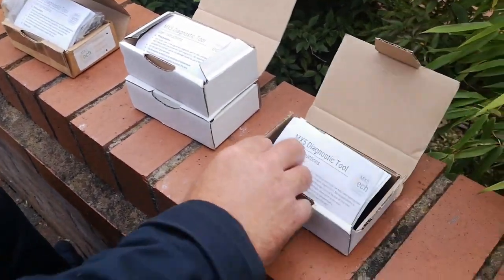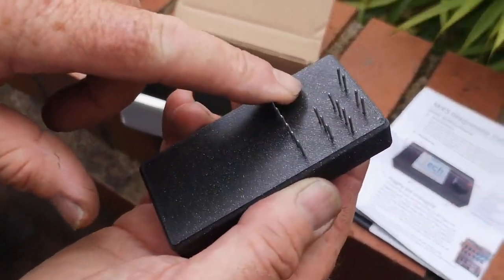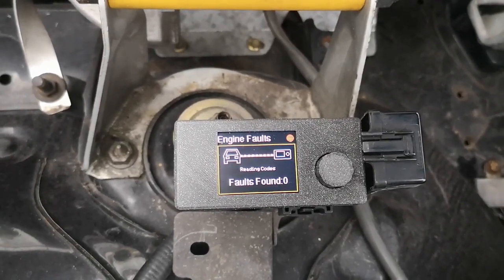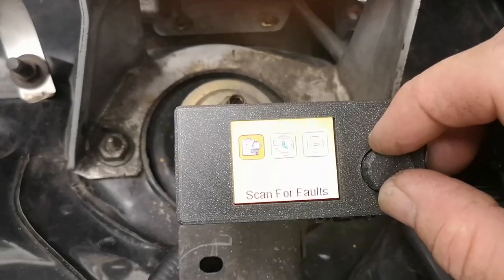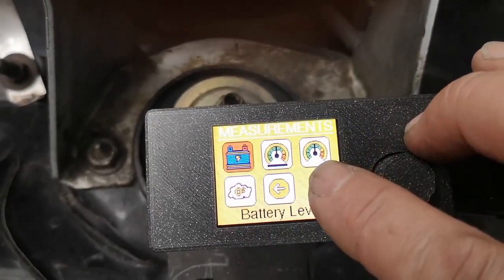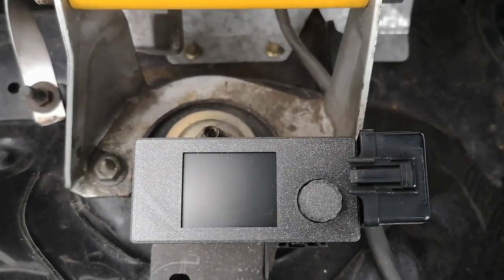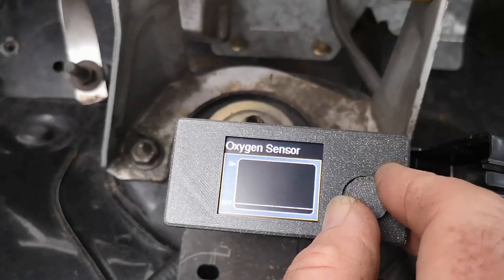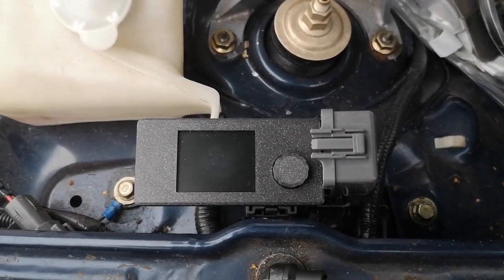MX5 Techs diagnostic fault code tester MK 1 MK 2 Version 3 1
Mx5 Techs diagnostic/fault coder reader for the Mk 1 NA to the Mk 2 NB  1989 to 2000 Mx5, Eunos,Roadster,Miata